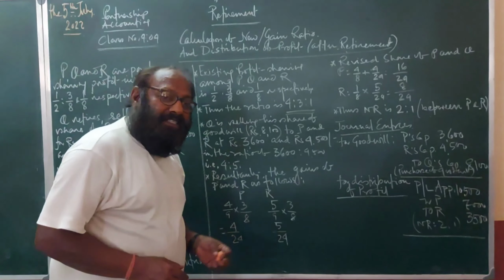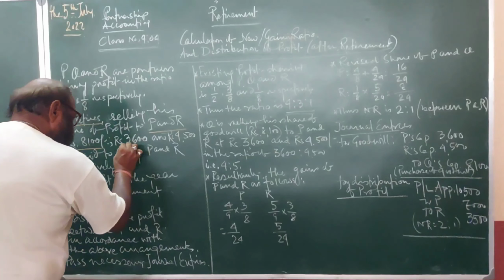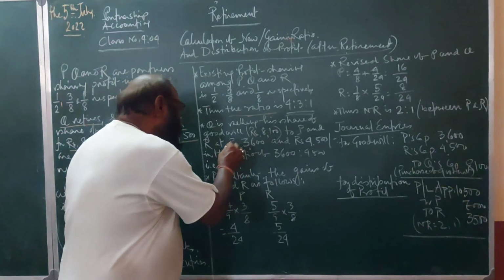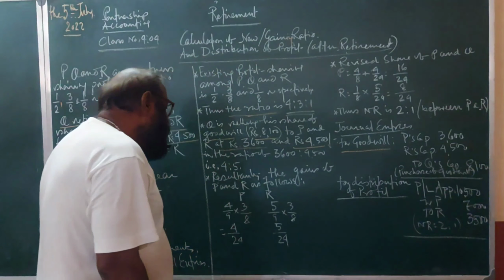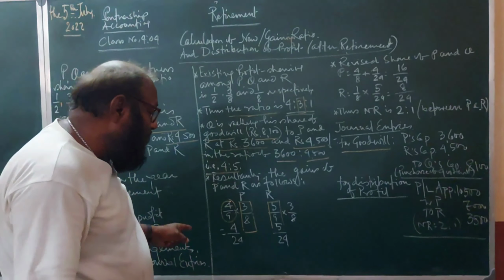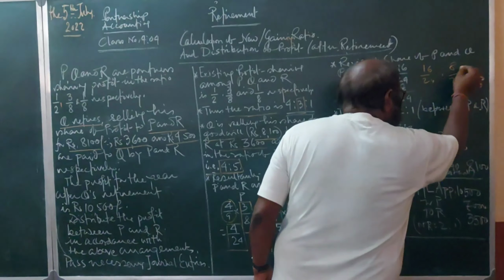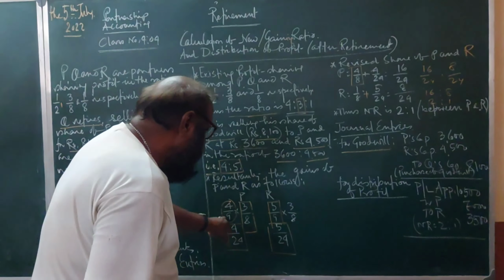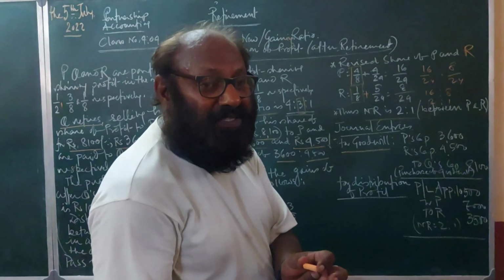Partnership A/C | Cl No.4:04 | Retirement | Calculation of New/Gaining Ratio |Distribution of Profit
partnership accounting class 12
partnership accounting 1
partnership accounting problems and solutions
What is partnership in accounting terms?
Partnership accounting
Accounting changes between Sole-proprietorship and Partnership.
 What is partnership and why it is formed.
What is Partnership agreement and how it is formed.
 Utility of partnership agreement.
 Rules under 'Partnership Act' in case no partnership agreement is made.
 Concept of Appropriation and difference between appropriations and charges.
 What is Profit and Loss Appropriation Account and why it is made.
 A basic practical example of preparation of P&L Appropriation A/c. Admission of Partner